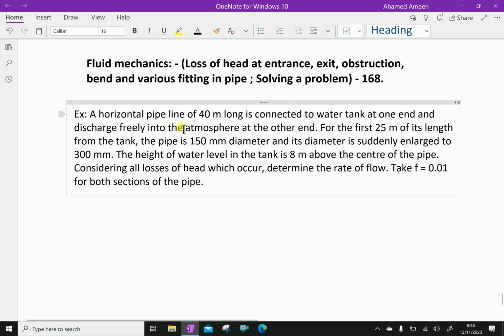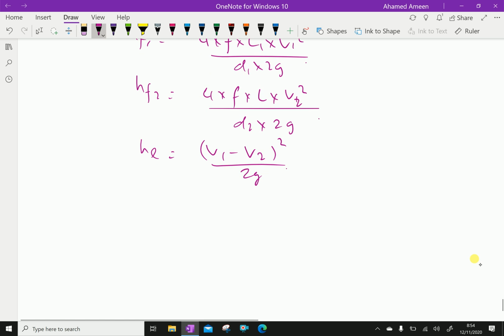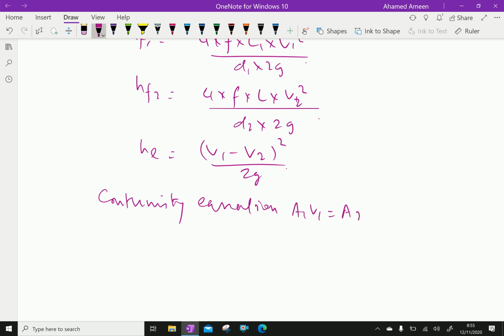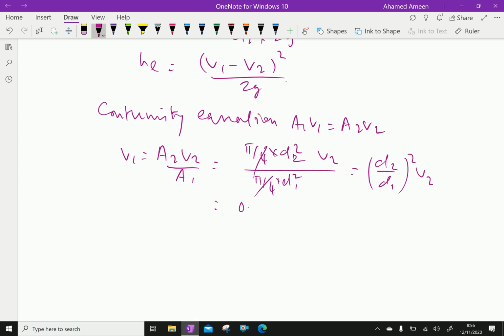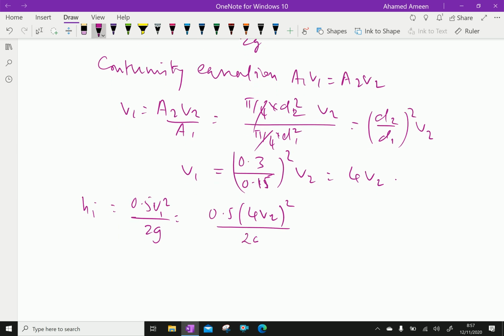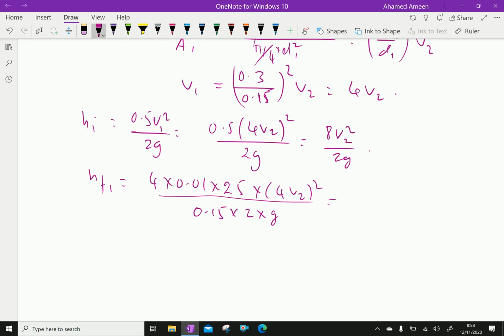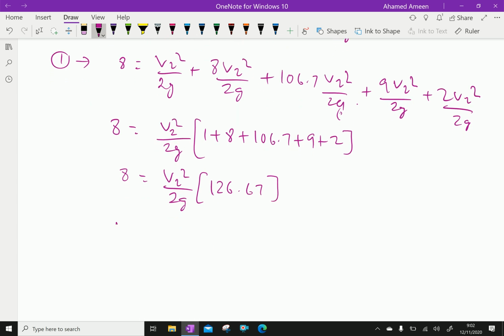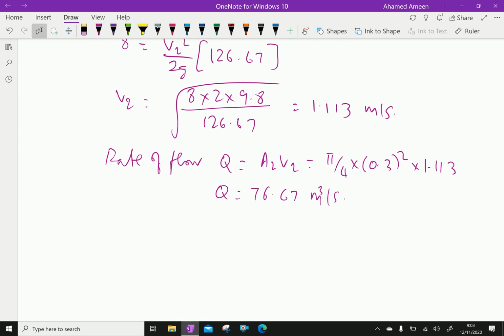Fluid mechanics: - (Various losses in pipes; Solving problem) - 168.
Engineering mechanics is the art of problem-solving technics through the integrated application of maths, scientific and engineering.  It describes the practical application of mechanics; the response of bodies to the external behavior of a body.